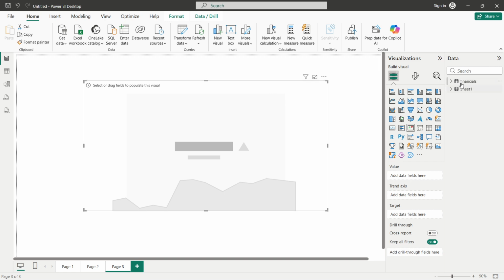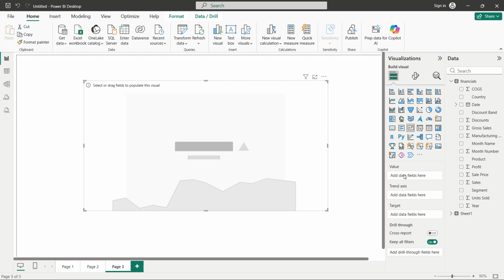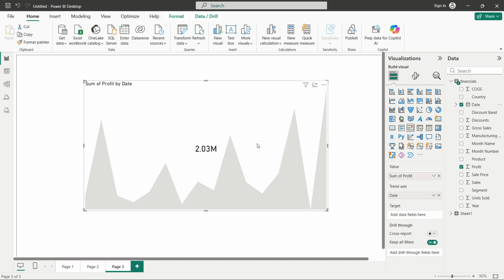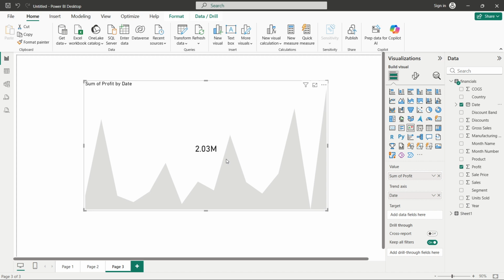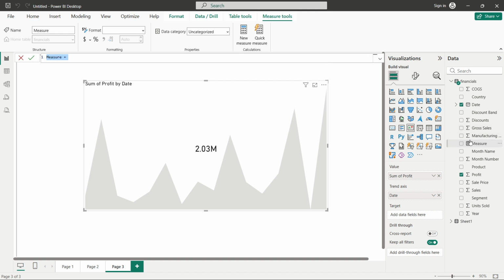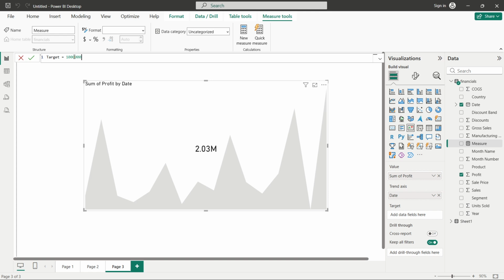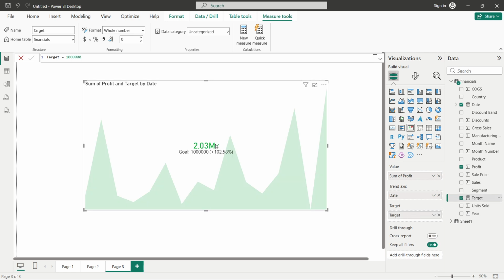How To CREATE KPI In Power BI (QUICK & EASY) 2026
In this video, I’ll show you how to create a KPI in Power BI. This is a complete guide on how to build, configure, and visualize key performance indicators in Power BI in 2026. If you’ve been trying to create KPIs in Power BI for your reports and dashboards, this is the video you need to watch!